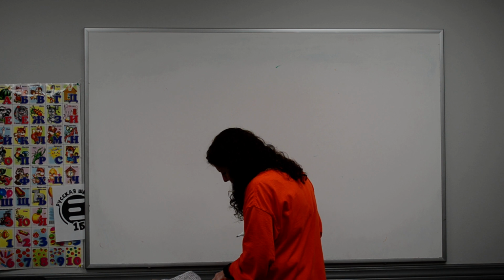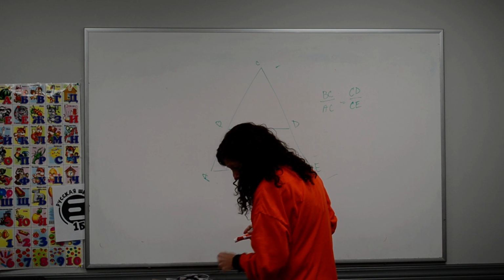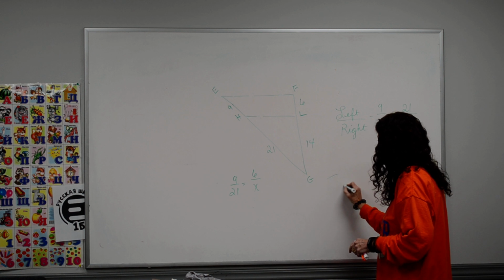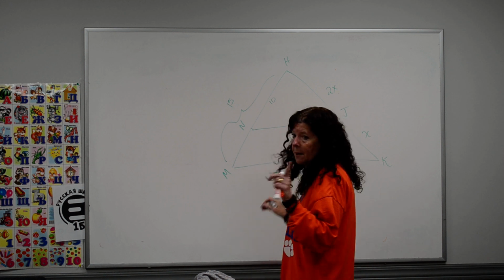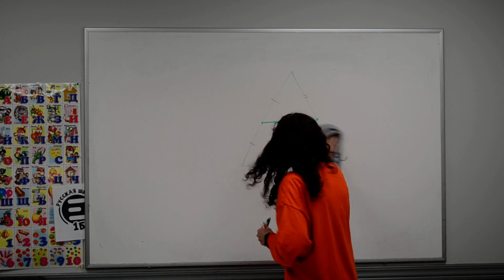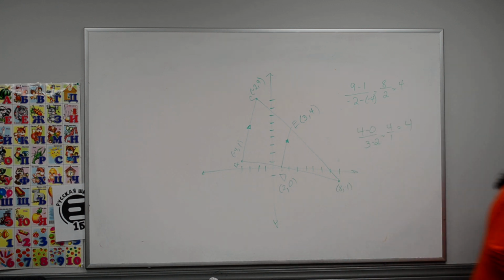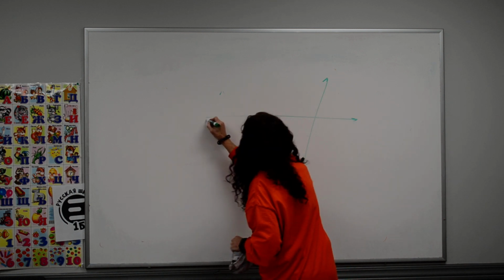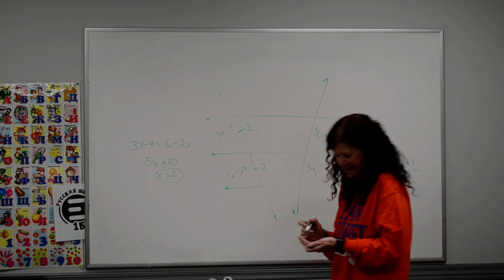December 6, 2021 (geometry)